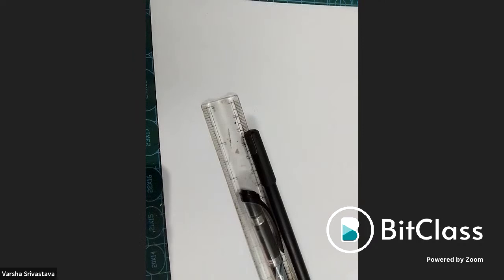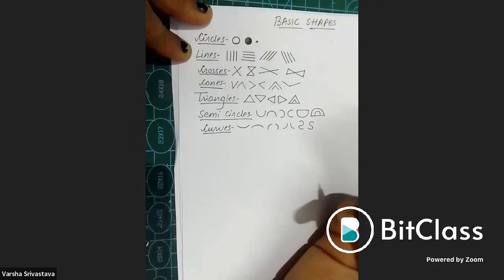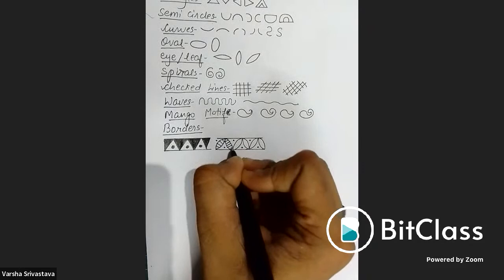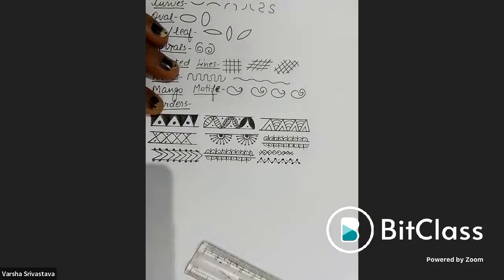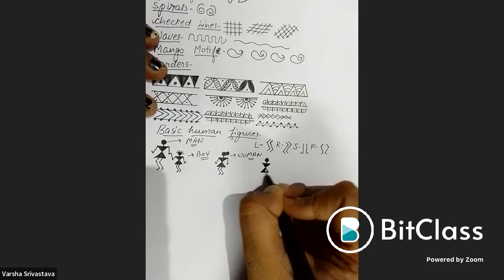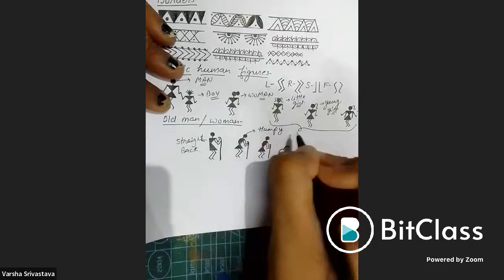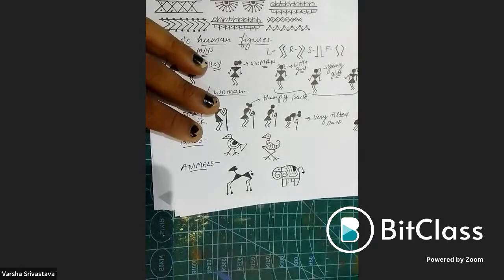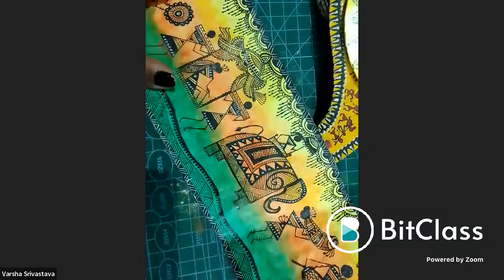Live Learning - Discover The Warli Painting | Tribe Folk Art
In this course, you will learn the techniques of Warli Art. Warli paintings are believed to be one of the oldest forms of art in history. It is a tribal art mostly done by Adivasi from North Sahyadri Range in India, i.e. in western India.
This form of tribal art mainly makes use of geometric shapes such as circles, triangles, and squares to form numerous shapes depicting the life and beliefs of the Warli tribe.

The Warli tribe believes in harmony between nature and man, and often these beliefs are depicted in their paintings. The painting was done on a brown background made of mud and cow dung. The white pigment used to draw shapes and figures was a mixture of rice mixed with water and gum.